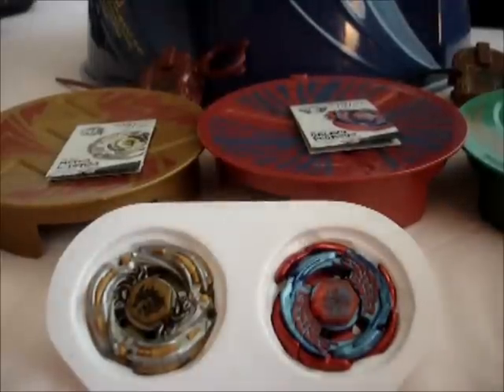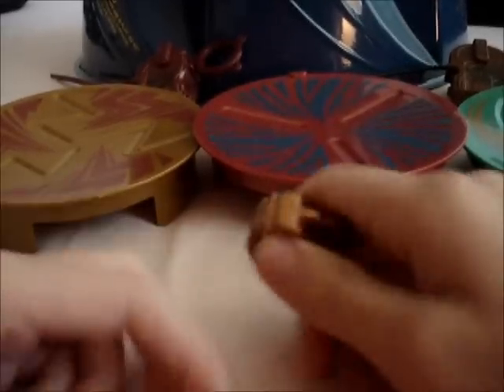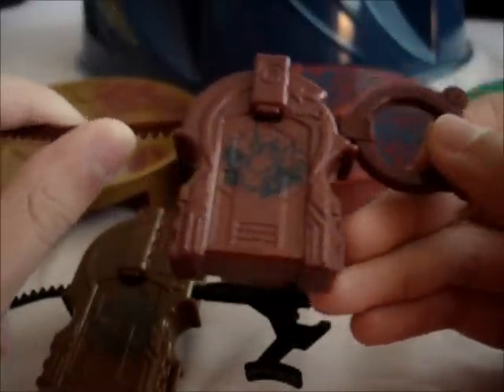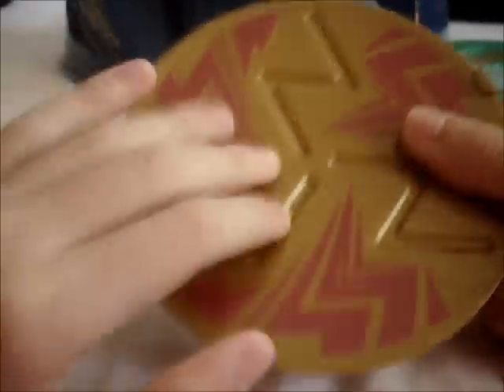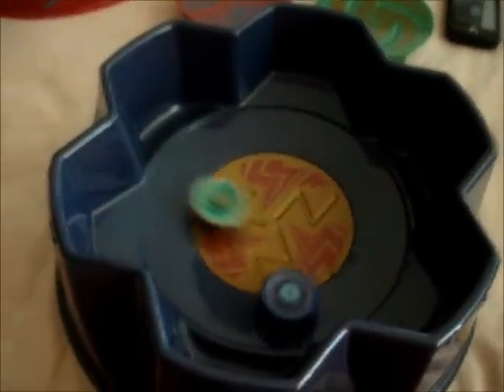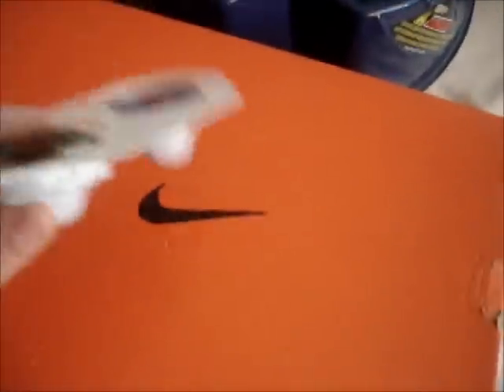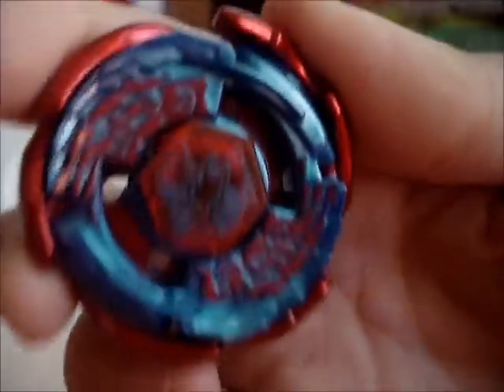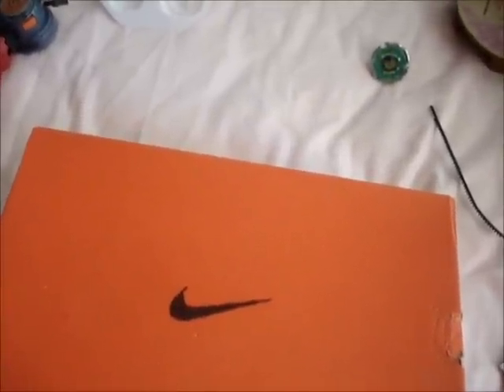TRIPLE BATTLE SET REVIEW!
SUPER EPIC STADIUM